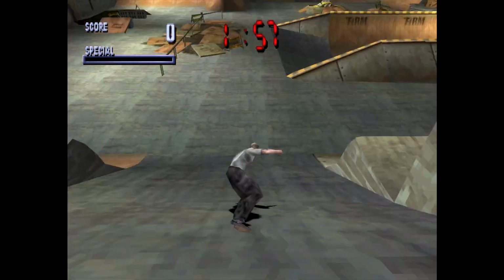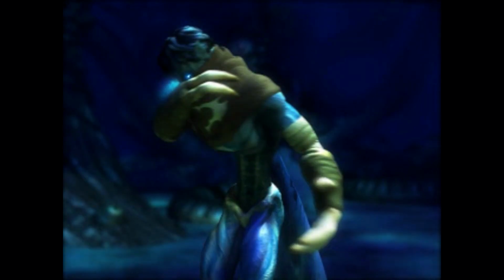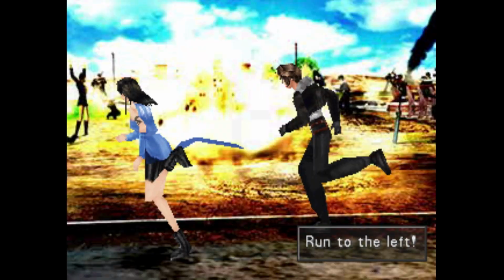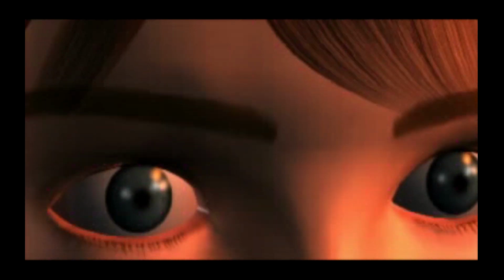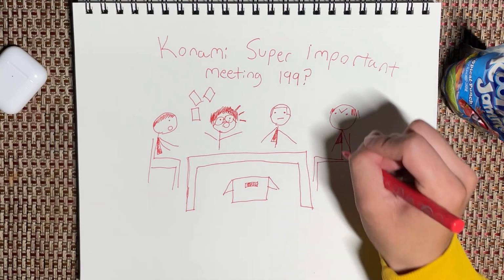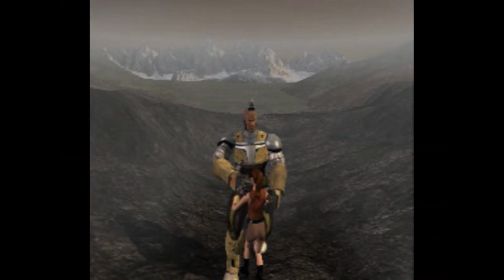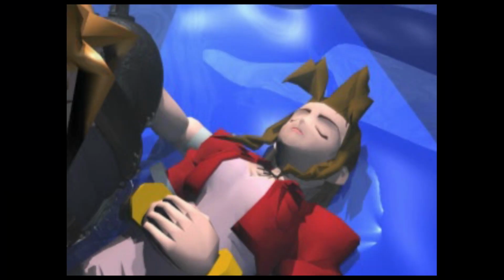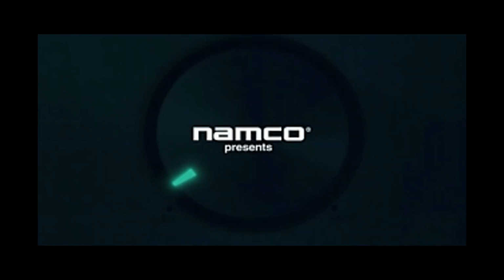Why PS1 Cutscenes Look So Cool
I guess this is my fifth video...it's a look back at the PlayStation 1 era of FMVs.
Some of the coolest openings ever, and why I find the aesthetic of early pre-rendered 3D cutscenes to be quite charming in spite of their flaws.

00:00 the intro
00:53 pre-rendered CG and FMVs
03:00 here I try to justify the creation and title of this video but probably end up sounding like a dummy instead
05:15 FINAL FANTASY VIII's FMVs were goated
07:59 how did survival horror use these?
14:26 this segment is brought to you by the FGC
21:06 more SquareSoft
22:52 more whatever
24:47 Ridge Racer Type 4’s opening is such a vibe
26:50 the outro